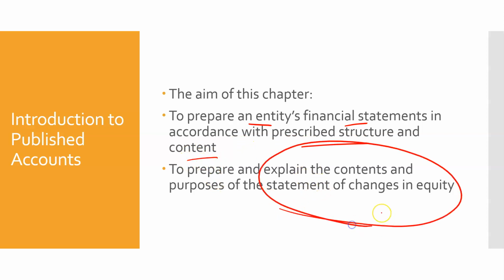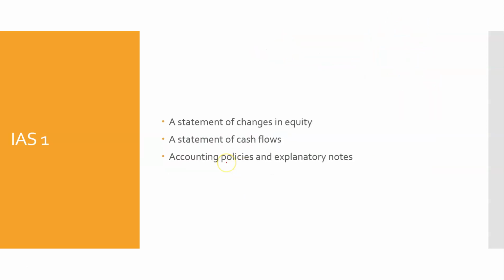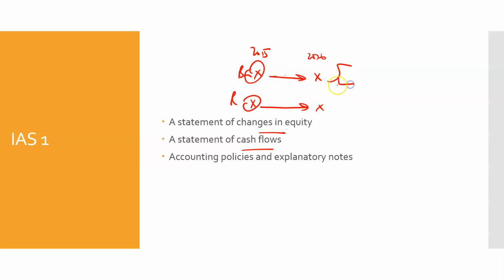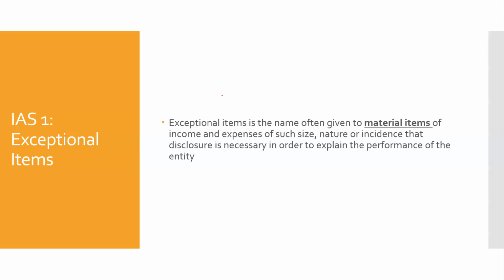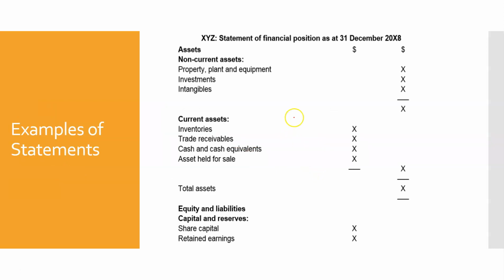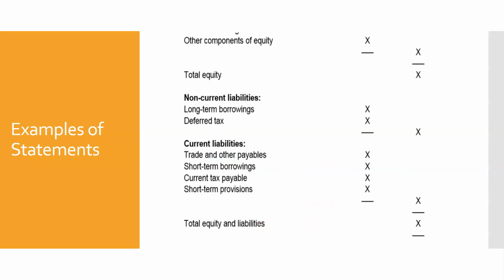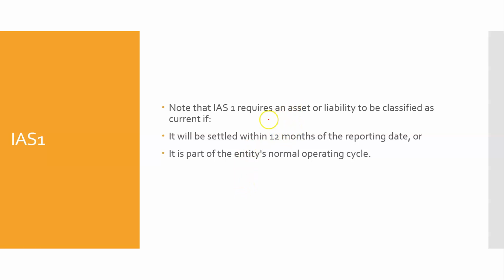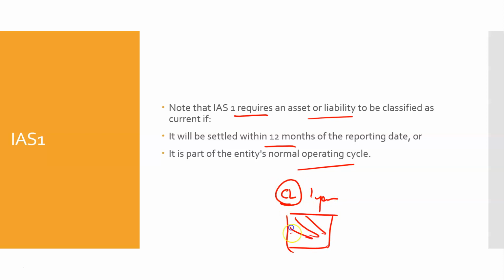ACCA FR Chapter One Part One